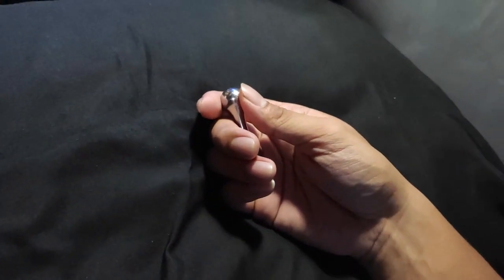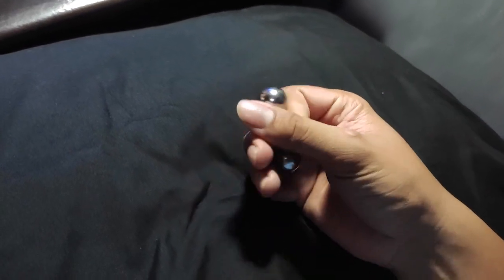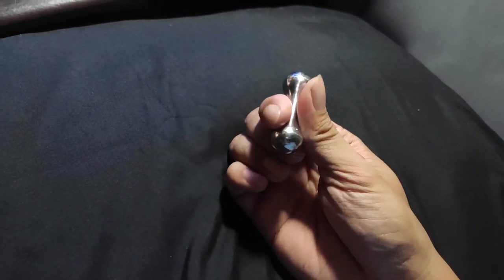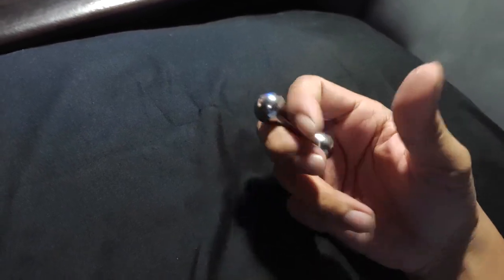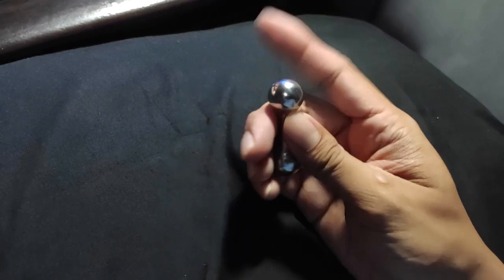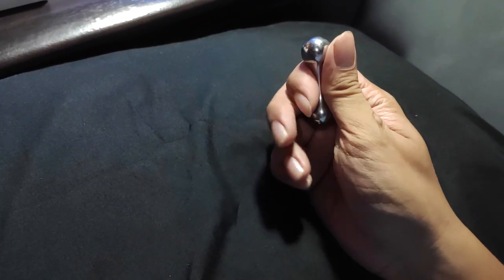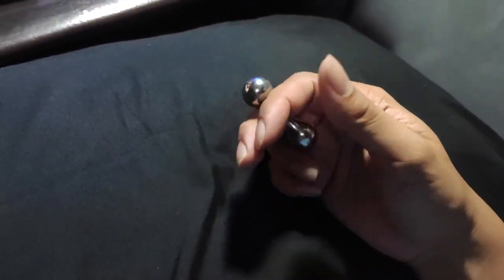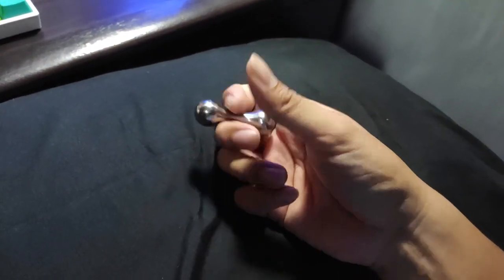Knucklebone Tutorial - Swipe Fall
If you've seen Ed @edonghumble flow with the Knucklebone, you know that he has a way of turning solid metal into pure liquid. In this tutorial, he reveals the basics and some of the subtleties of one of his go-to flows. It's still going to take you practice to get that flowy look going, but from the master himself, here's a detailed explanation.
The tune is from Ed's band Chasing Blue Cars. Check em out and be sure to follow him on Instagram @edonghumble